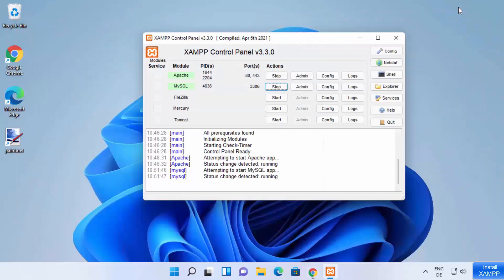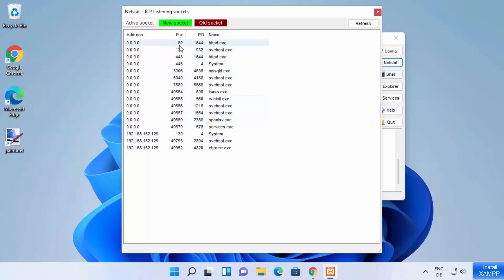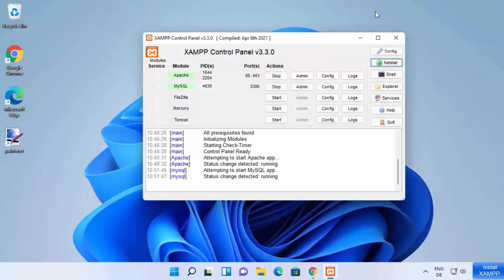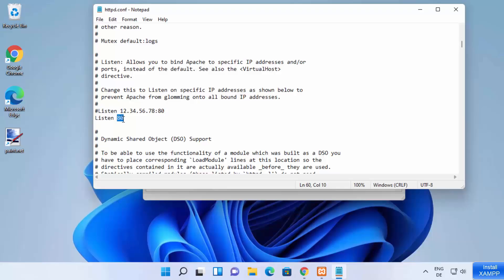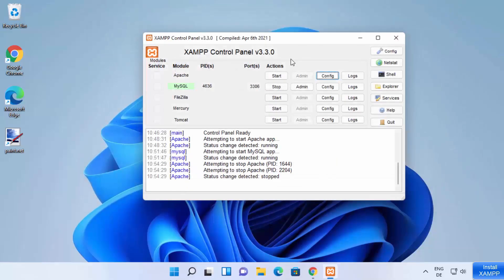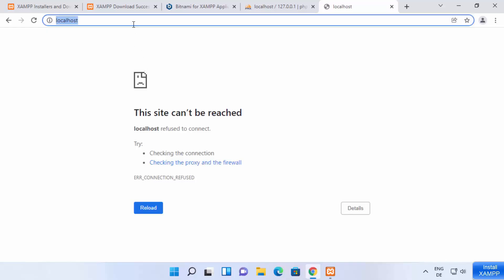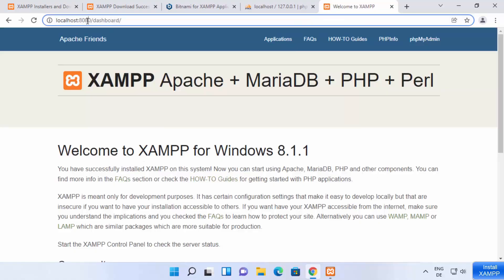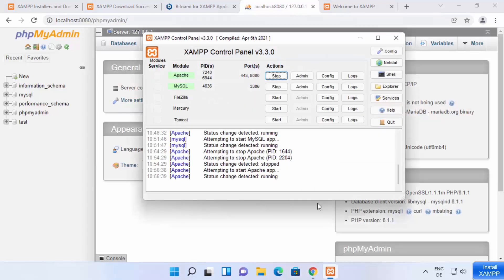How to Change Apache Default Port in XAMPP on Windows 11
In this Video I will show How to Change XAMPP Apache Server Port .How to Install XAMPP Server on Windows 11.  Installing XAMPP server on Windows 11 is easy. I addition I will cover the following topics : Xampp Not Starting in Windows 11
How to Install XAMPP for Windows: 11 Steps, Make WAMP work on Windows 11, XAMPP/WAMP Apache Won't Start In Windows 11 Solution, Install XAMPP for Windows, wiki, how to articles, how to instructions, how to install xampp on windows 7 32bit
installing xampp on mac, how to install wamp server windows 11,
XAMPP : Couldn't start Apache (Windows 11)

In this video I am going to  show How to Set Up PHP Development environment in Visual Studio Code in windows 11. I am also going to show ow to debug your python code using vs code. This process will also cover How to Install PHP and Visual Studio Code for Windows 11. You are goint to Learn how to use the  Visual Studio Code which is a cross-platform, free, and open source for all your PHP development. We will see how  to add PHP Extension in VScode, add linting, add debugging and more.